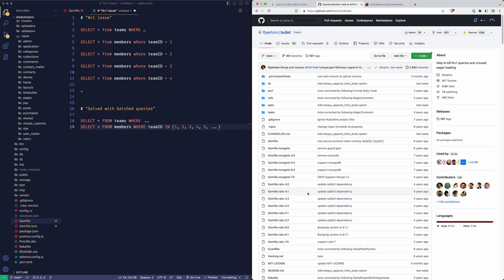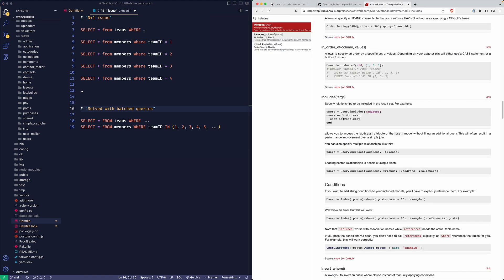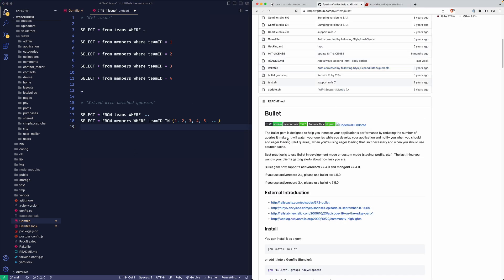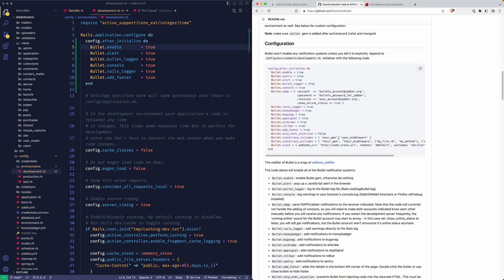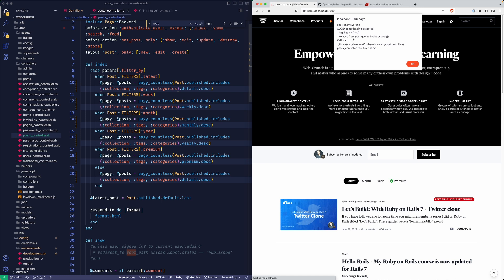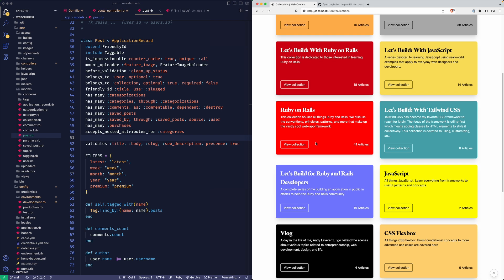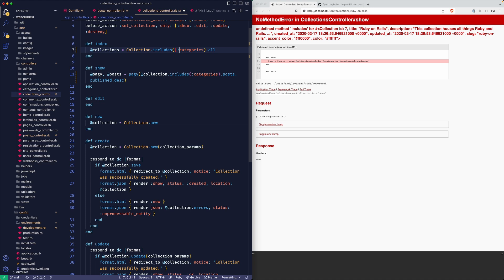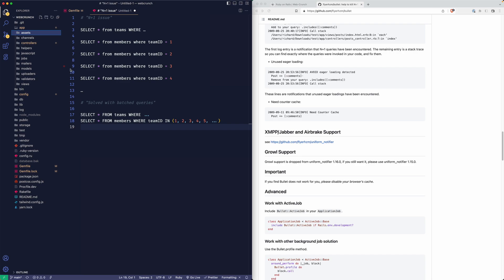Rails Quick Tips - 06 - N+1 queries and the Bullet gem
Looking for a way to optimize your Ruby on Rails application and avoid n+1 queries?

In this video, we'll explore the Bullet gem, a powerful tool that can help you detect and eliminate n+1 queries in your Rails app. With step-by-step instructions and practical examples, we'll show you how to use the Bullet gem to optimize your queries, improve performance, and reduce the load on your database.

Whether you're a seasoned Rails developer or just getting started, this video has valuable insights and quick tips to help you take your app to the next level. Don't miss out - watch now and start optimizing your Rails app with the Bullet gem!

Hi, I am Andy Leverenz, a product designer, and developer. For fun, I design, code, and write. where I publish design and development tutorials with the occasional vlog.